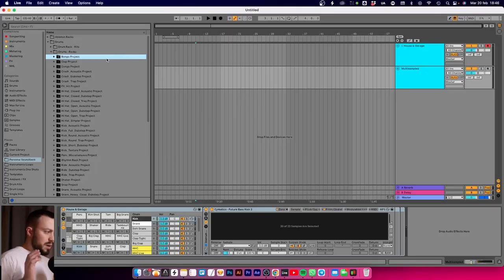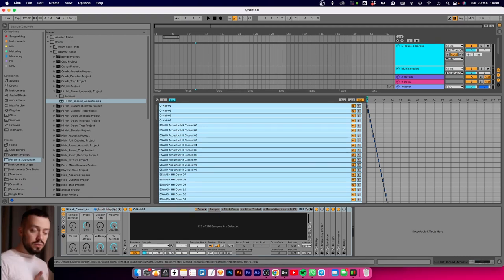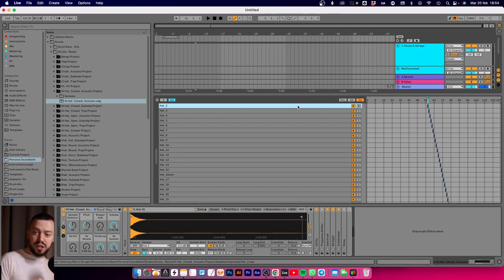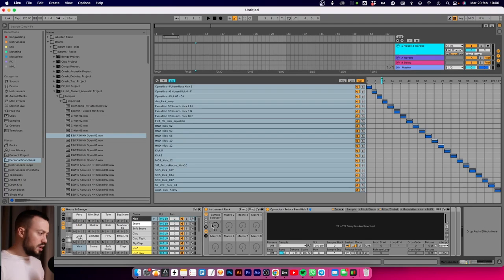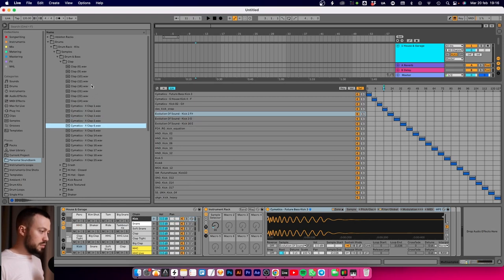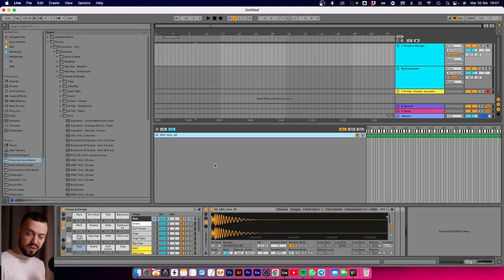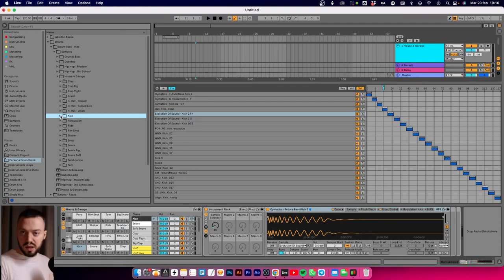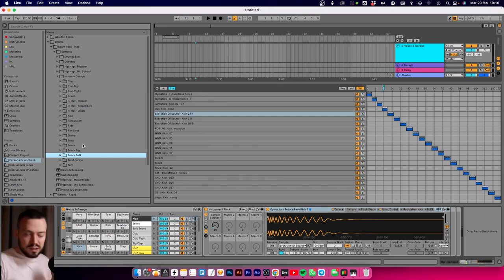The fastest Drum Rack workflow in Ableton Live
Drum rack workflow transformed for faster, more intuitive creative process by reducing sample overload, organizing by genre and type, and streamlining selection.

Introduction 0:00
Problem 1 1:55
Problem 2 2:06
Problem 3 2:29
Problem 4 3:16
Problem 5 3:38
Problem 6 4:19
Benefit? 5:05
Solution 5:18
How (not) to set it up 7:01
Bonus Tip 9:21